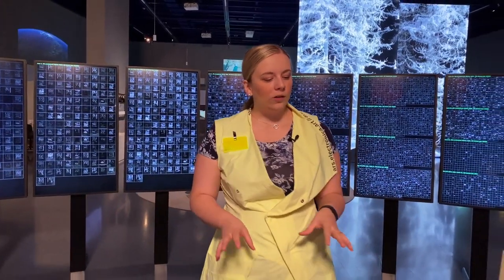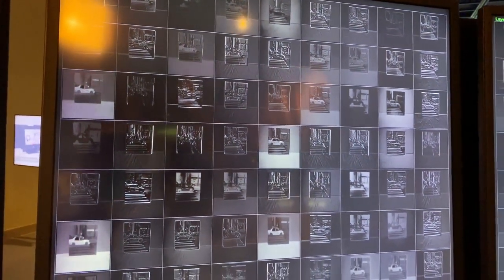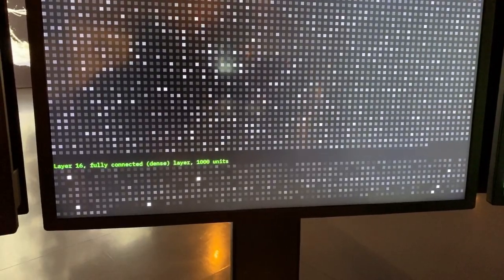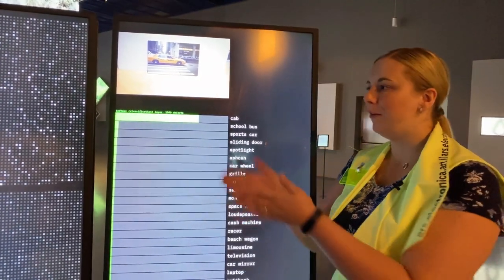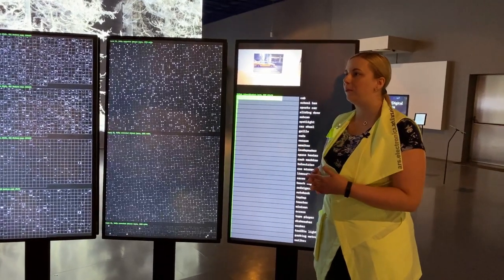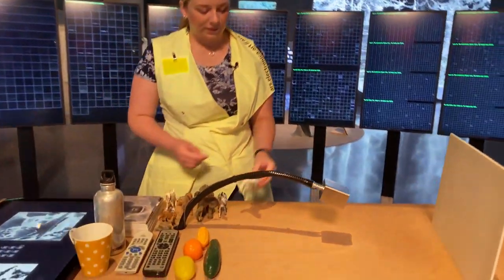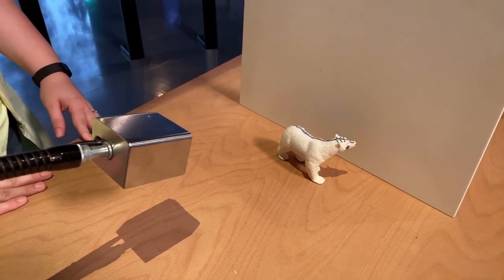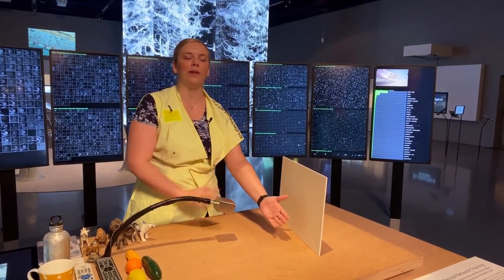Computer Vision – Successes and failures of an AI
How can a computer “see”? For an artificial intelligence to recognise colours, brightness and shapes it needs not only training but also various filters, so called Convolutional Filters. These form a Convolutional Neural Network (CNN) and discern different elements of an image. The CNN in our Understanding AI exhibition has learnt with a lot training data to detect certain objects. The artificial intelligence is however not always flawless – often it can be deceived or makes mistakes in image recognition that humans would not make. In this Home Delivery segment we show how this artificial intelligence works, what’s necessary for image recognition, and what can go wrong.